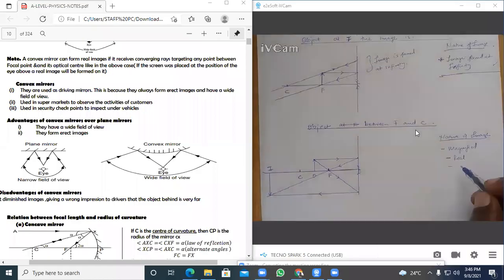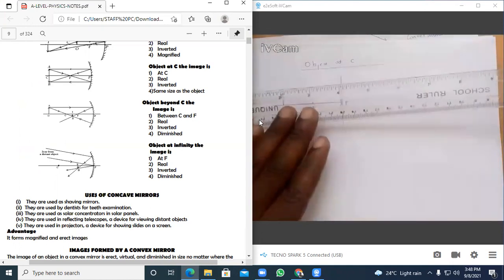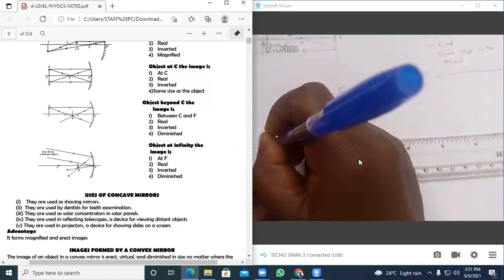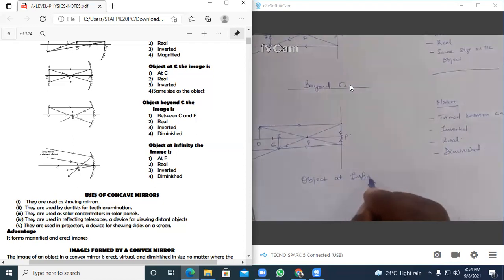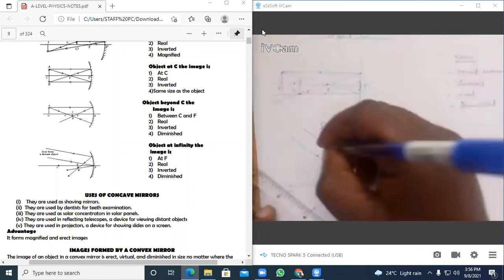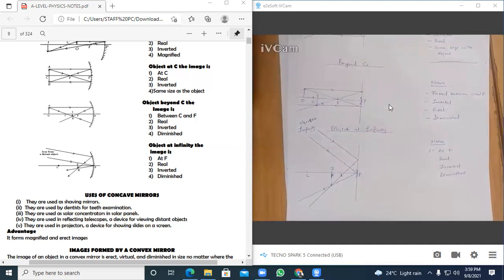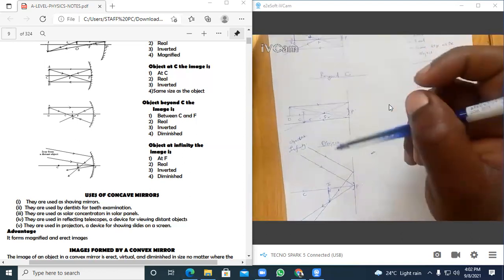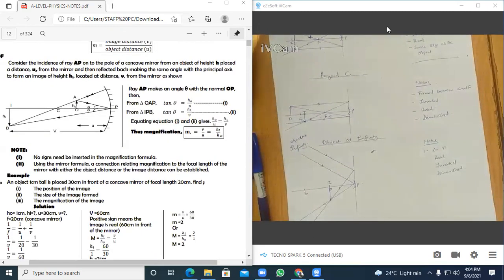Reflection of Light part2